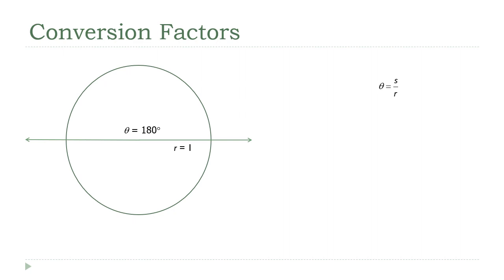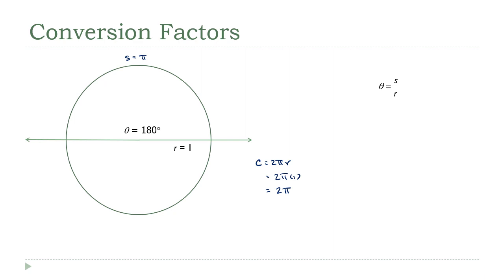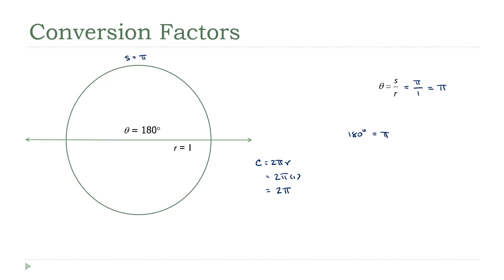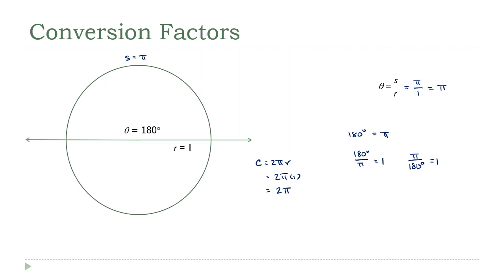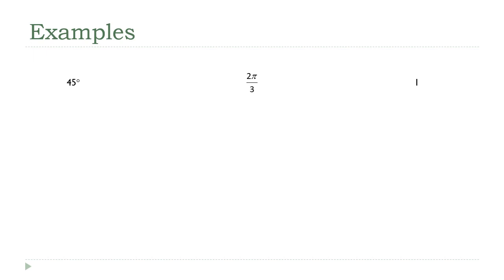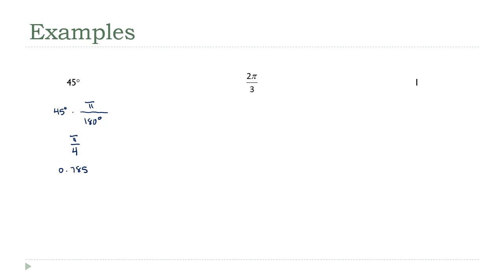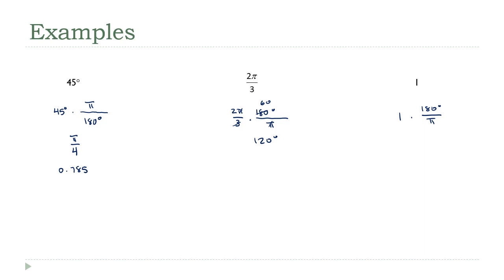Converting between Degrees and Radians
Now that we've seen what degrees are, we're going to derive a conversion factor for going back and forth between degrees and radians and look at some examples of how to use it.